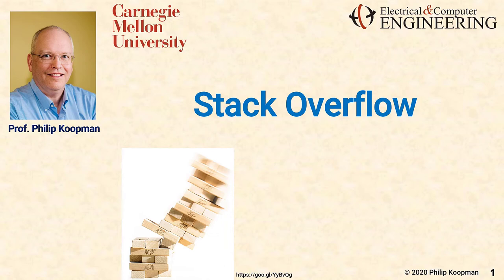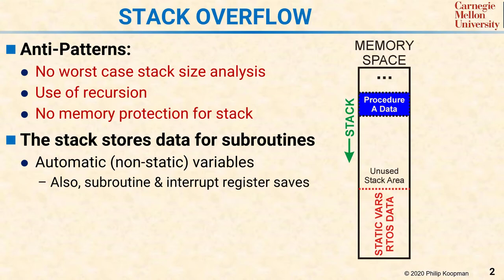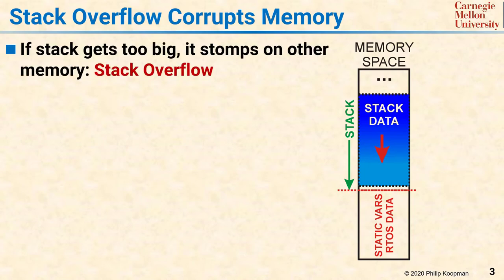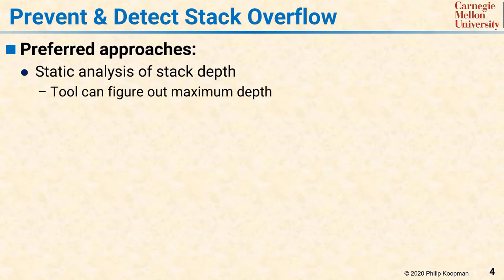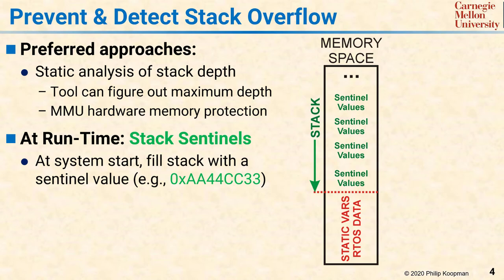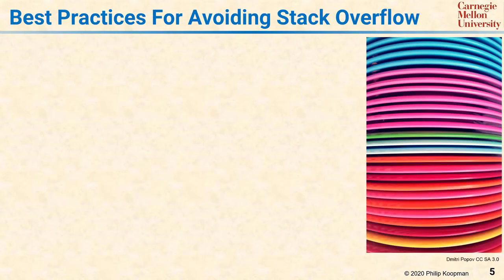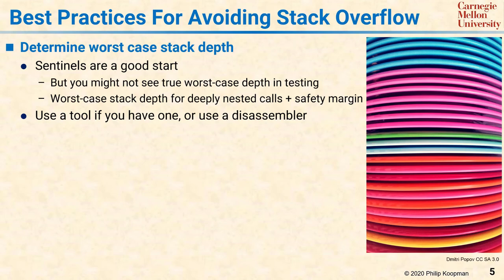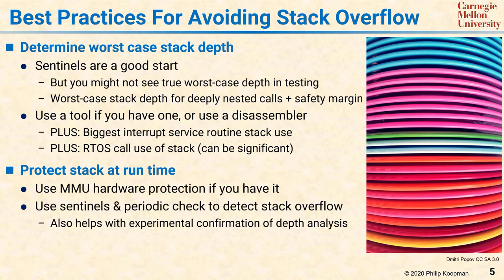L10 Stack Overflow